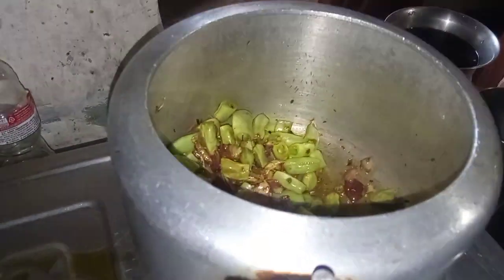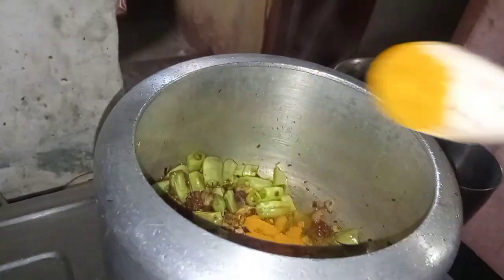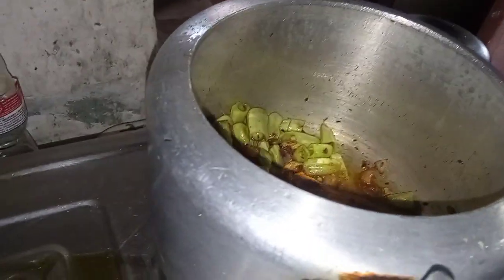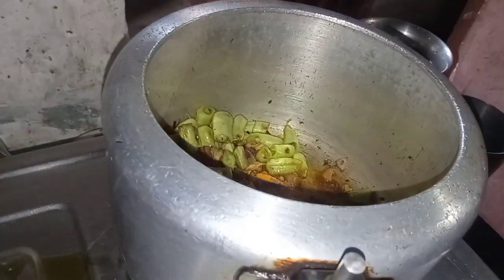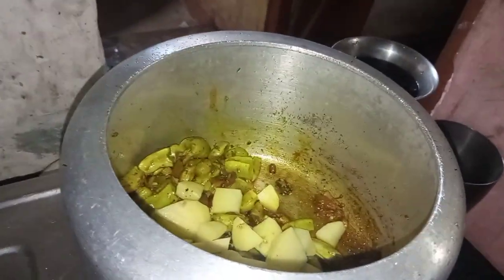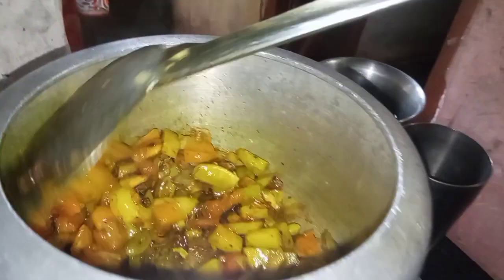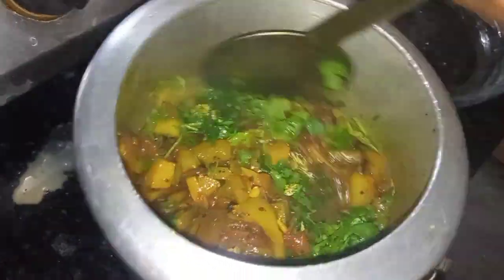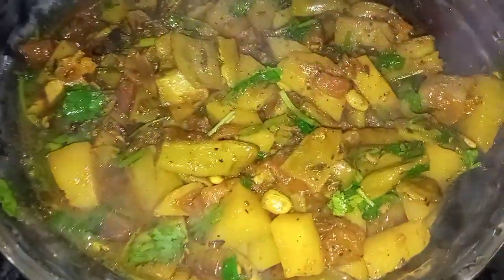झटपट निपटाए सारे काम और बनाएं स्वादिष्ट सेम की सब्जी जो लोग खायेंगे तारीफ करेंगे प्लीज फुल वॉच 🙏🏻